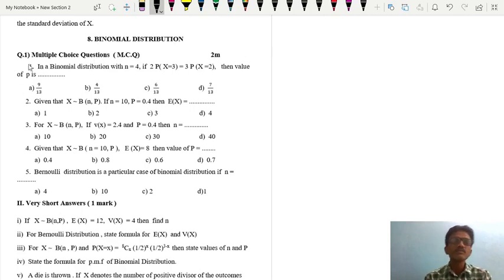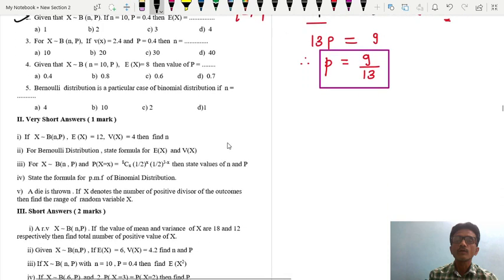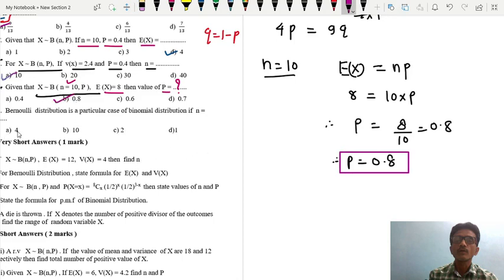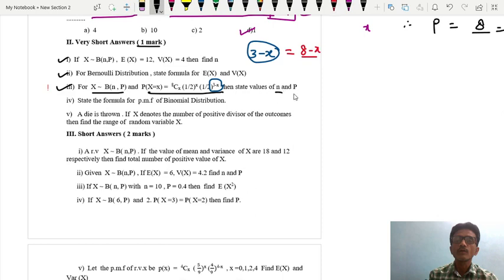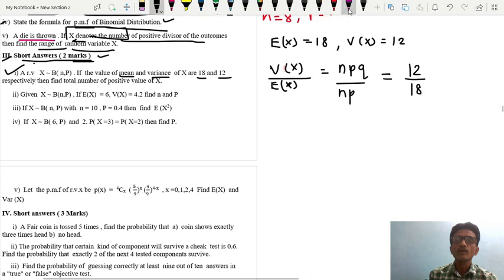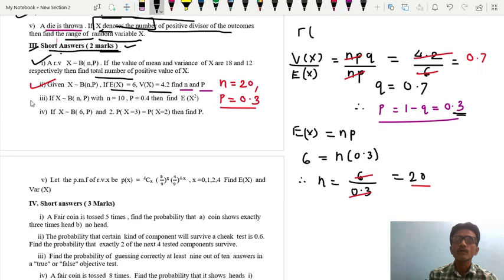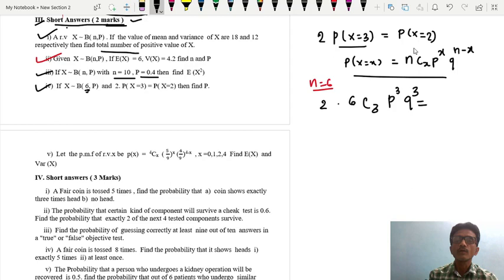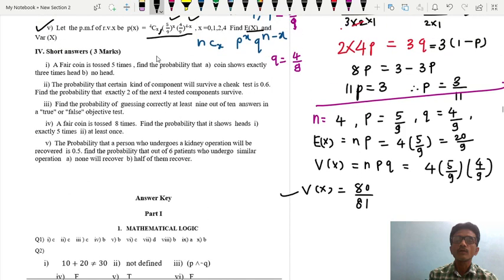BINOMIAL DISTRIBUTION Question Bank Solutio